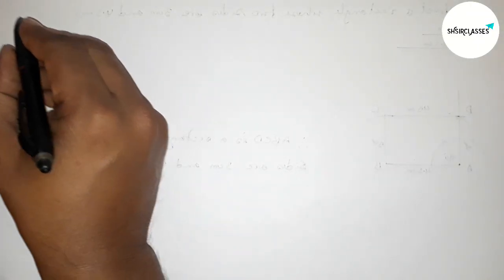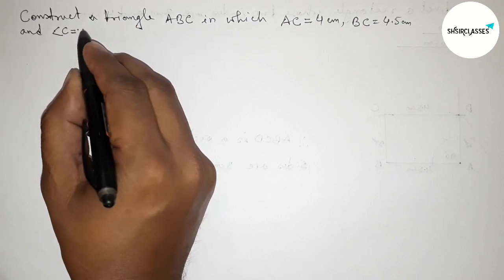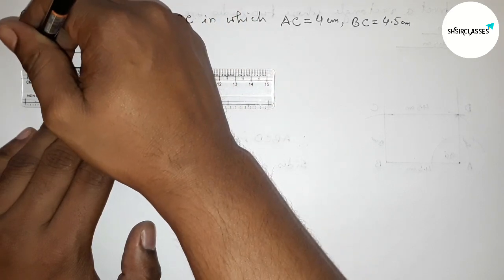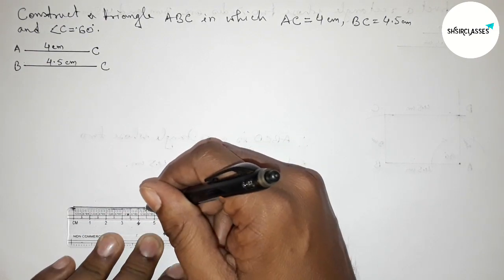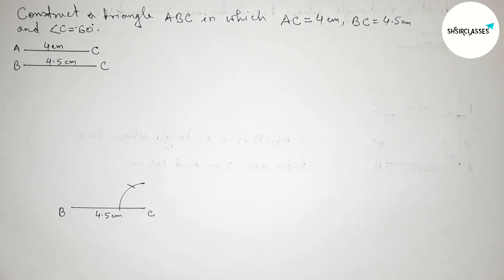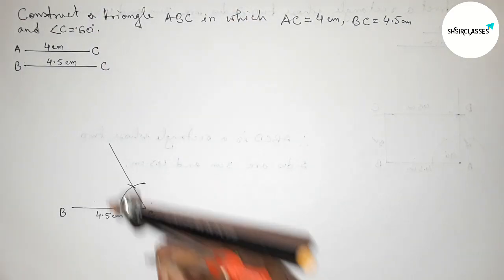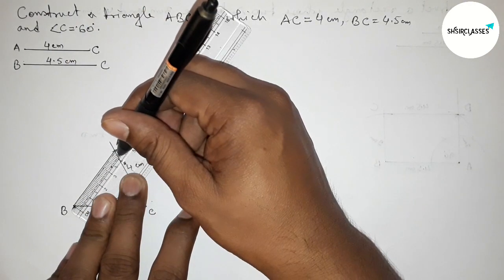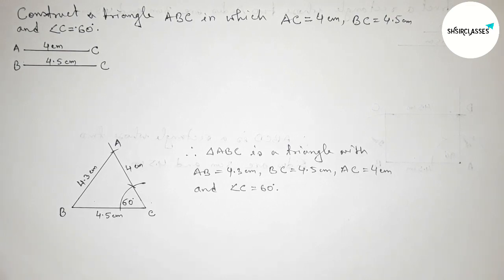How to construct a triangle ABC in which AC=4cm, BC=4.5cm and angle C=60°.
In Easy Way how to construct a triangle ABC in which AC=4cm, BC=4.5cm and angle C=60°. ‎@SHSIRCLASSES.Geometrical Construction.